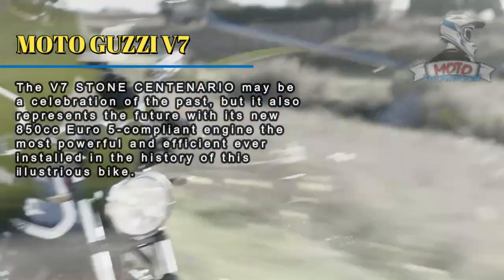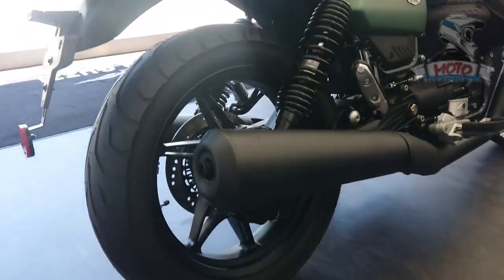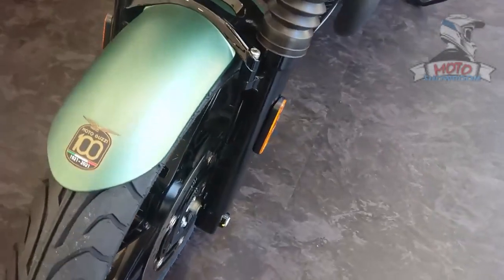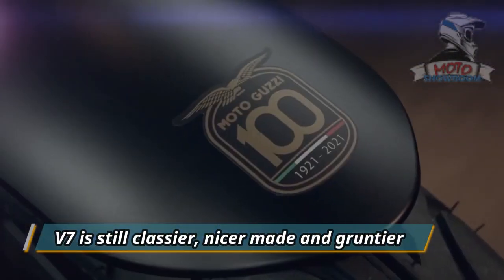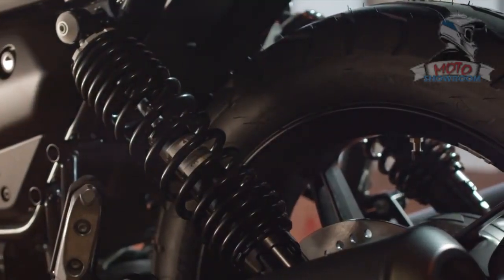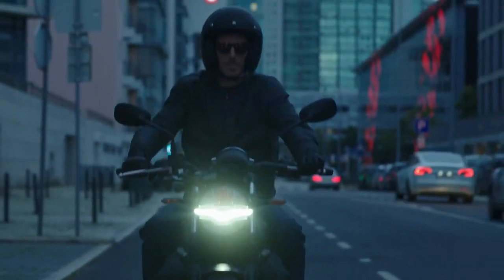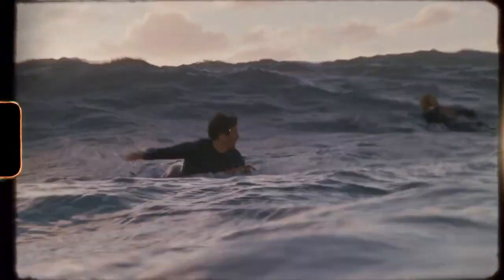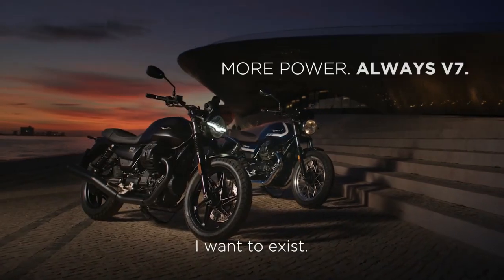MOTO GUZZI V7 STONE CENTENARIO :: Classic Style with Modern Performance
✌  The V7 STONE CENTARIO may be a celebration of the past, but it also represents the future with its new 850cc Euro 5-compliant engine the most powerful and efficient ever installed in the history of this illustrious bike. This iteration of the hallmark Moto Guzzi air-cooled 90° tranverse V twin-cylinder delivers 13 horsepower more at maximum output, representing a stunning 25% increase over previous generations. LED turn signals not included in US model.

IMPORTANT:
This video is purely a fan-made and were put together for everyone to enjoy the music, if you (owners) want to remove this video, please CONTACT US DIRECTLY before doing anything. We will respectfully remove it.